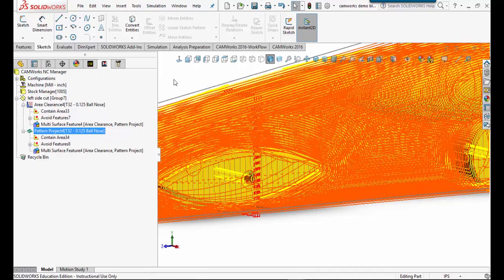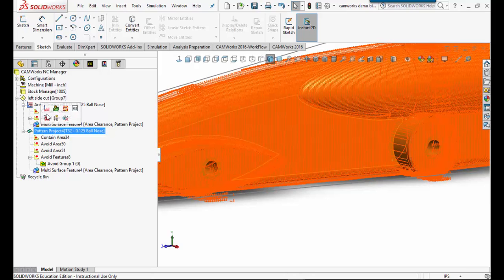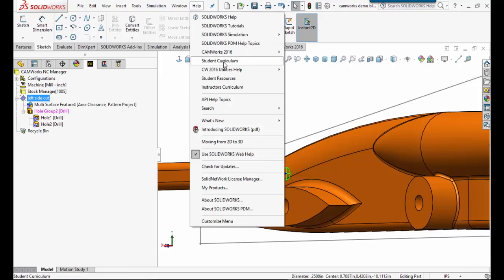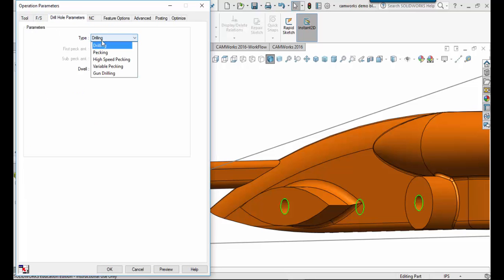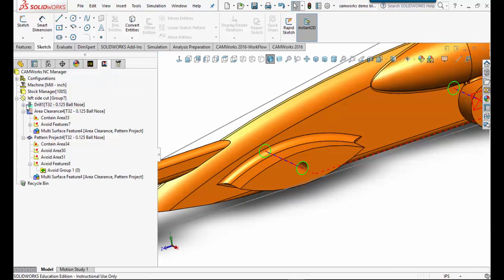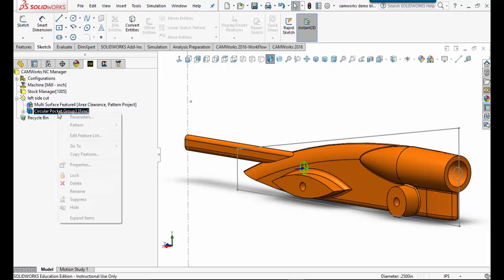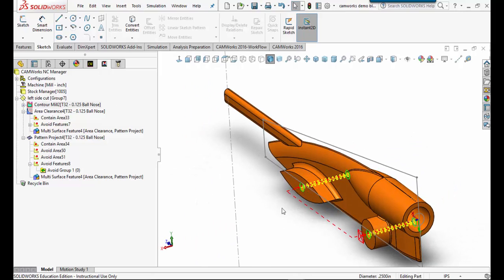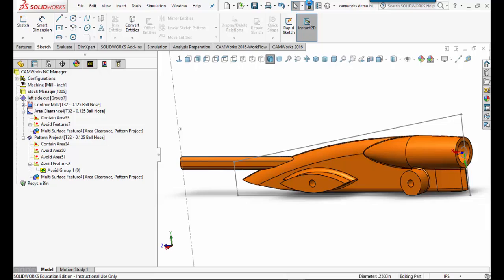CNC CO2 Dragster Tool Path with CAMWorks - Tutorial 7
In this tutorial video we create the hole tool paths and we:
1) Assess the status of the fine mill path
2) Set up avoids (little experimenting)
3) Adding multiple avoids to protect the on the fine tool path
4) Generating 2.5 Axis feature in the CW tab for strategy.
5) Experimenting with the Hole, Drill and Pocketing operations on 2.5 axis for the Axle holes.
6) Generating the operations plan (fixing the license problem again).
7) Moving the Hole operations plan up to the top of the Operations Feature tree.  We do this for milling out the holes first.
8) Changing the tool to tool 32.
9) We experiment with tool operations, but ultimately we go with the pocket operation,
10) Changing the rapid plane height to avoid hurting the block.

Ultimately we use the pocket operation for 2.5 axis, because our Tool 32 is smaller in diameter than the .25" bushing hole.

Remember, not all the strategies and mill part set ups are in stone. You have to experiment with SolidWorks and CAMWorks to manufacture the optimum competitive  CO2 Dragster.